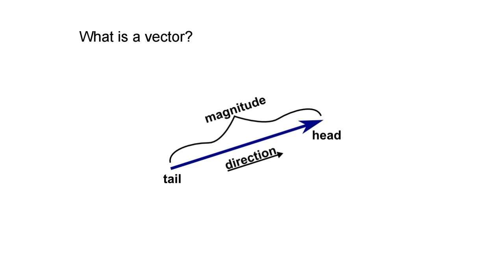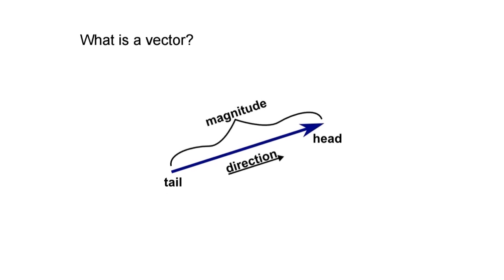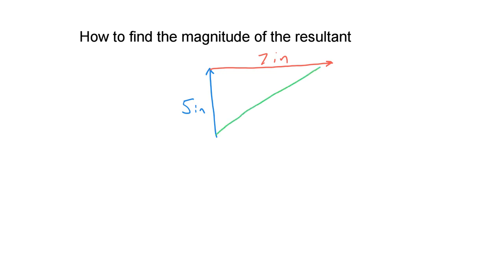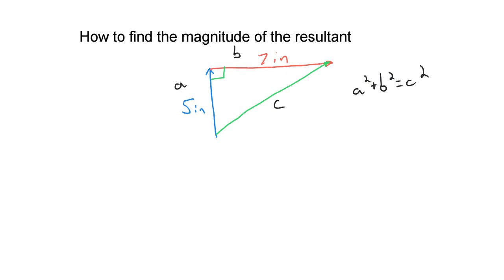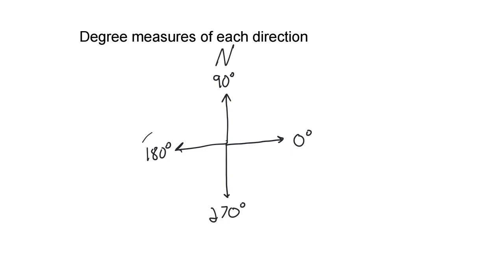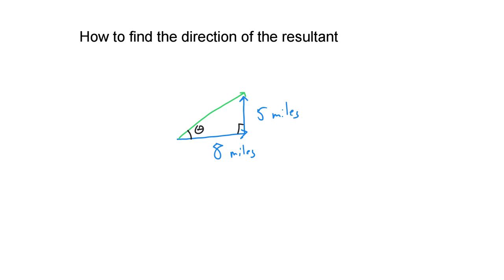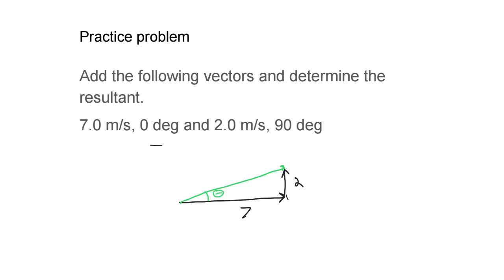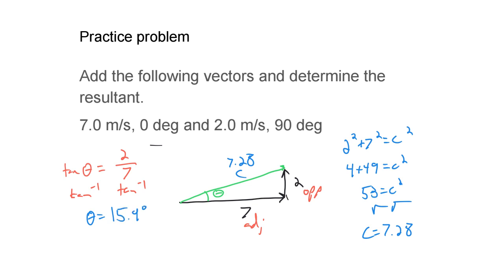Lecture 8- Vector Addition